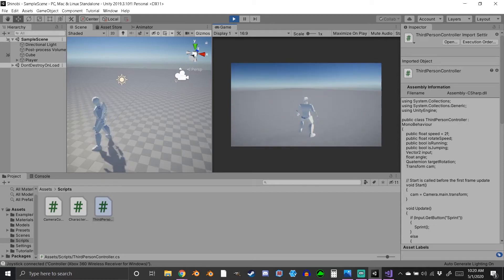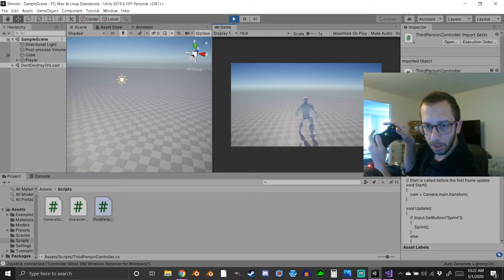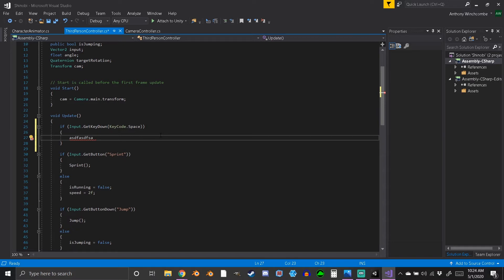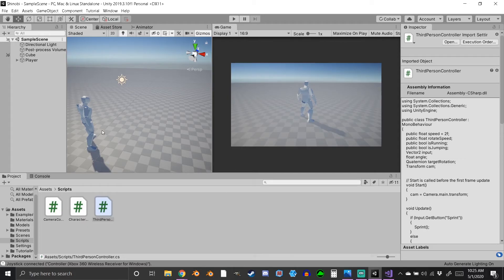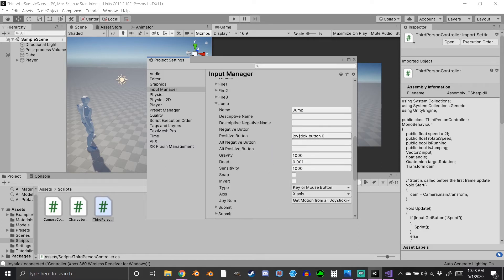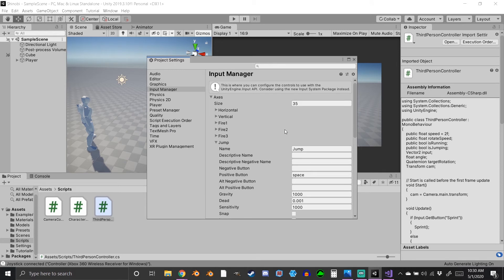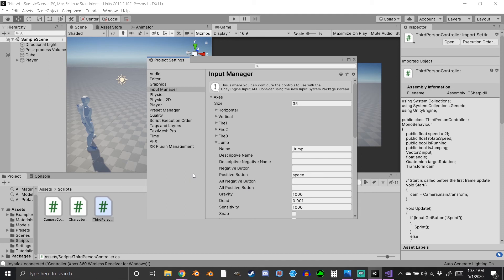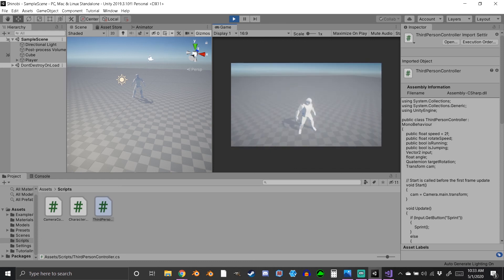USING A CONTROLLER IN UNITY3D - Old Input Manager System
Not a coding tutorial!

Get a controller properly set up with Unity's old input manager so that your players can use keyboard & mouse, or whichever controller they're comfortable with.